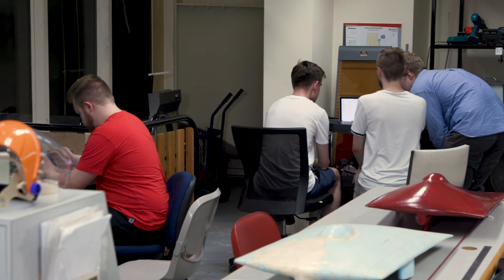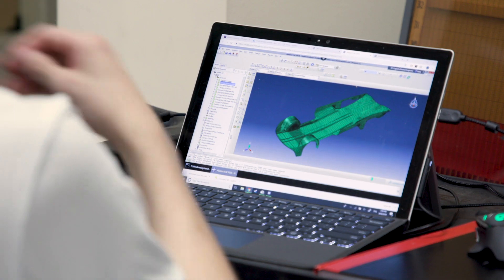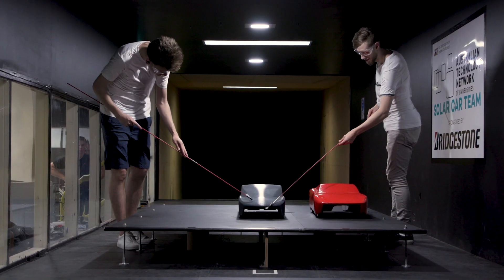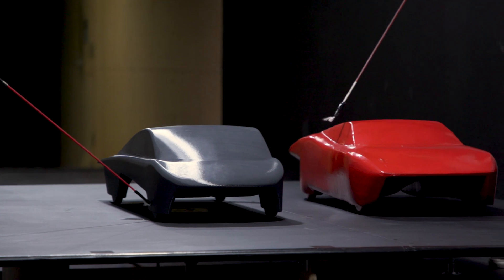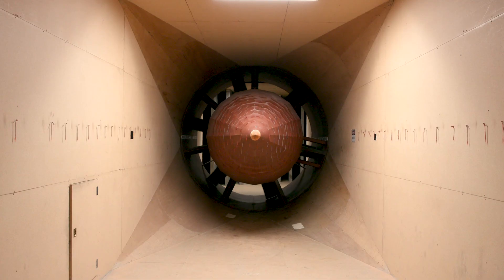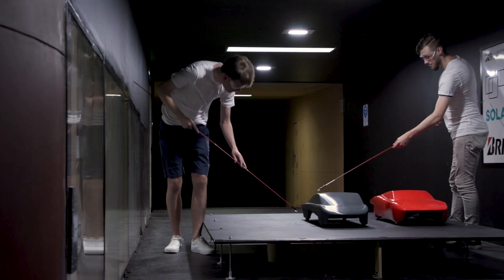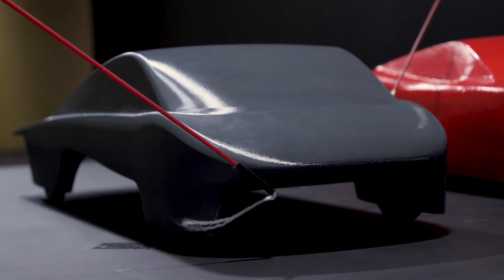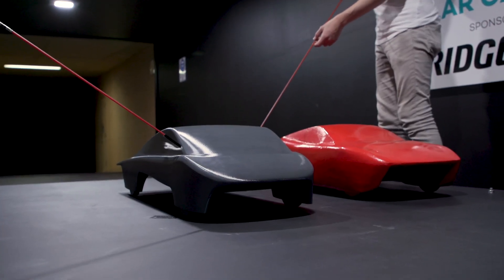Preparing for the World Solar Car Challenge | RMIT University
In preparation for the Bridgestone World Solar Challenge, ATN Solar Car Team and Clenergy Team Arrow are testing their cars' performance using state-of-the-art modelling techniques at the RMIT Industrial Wind Tunnel.